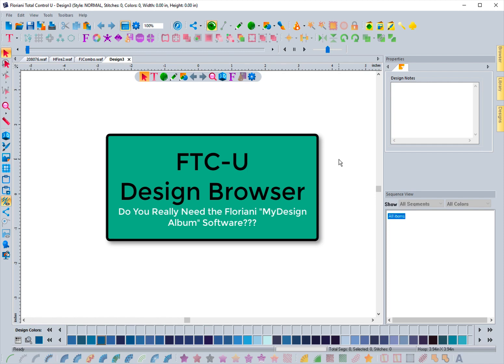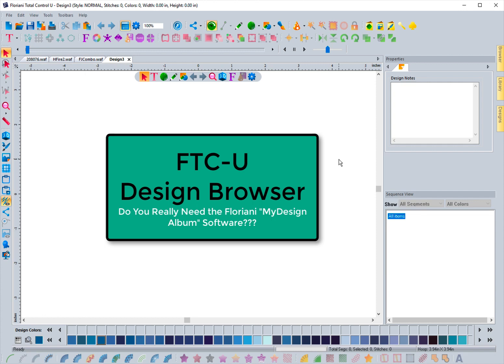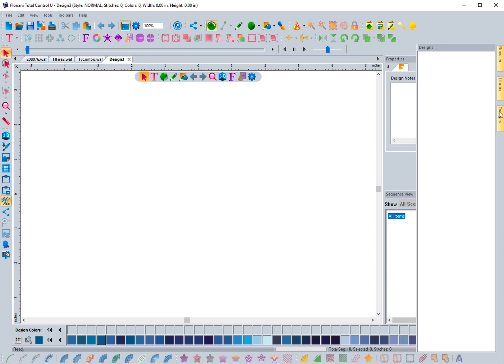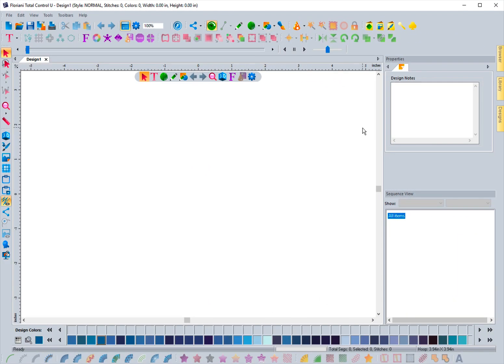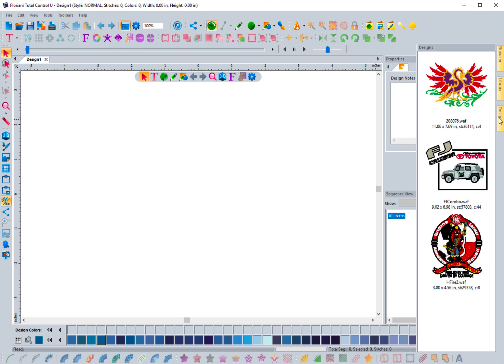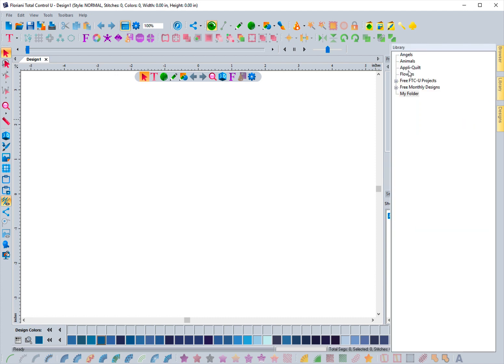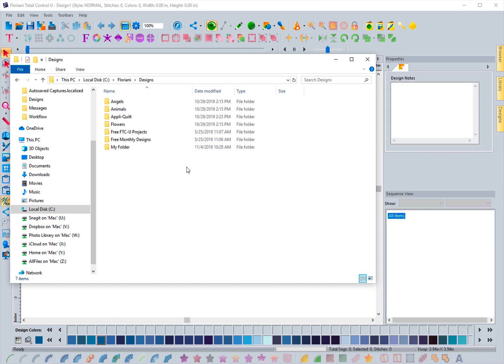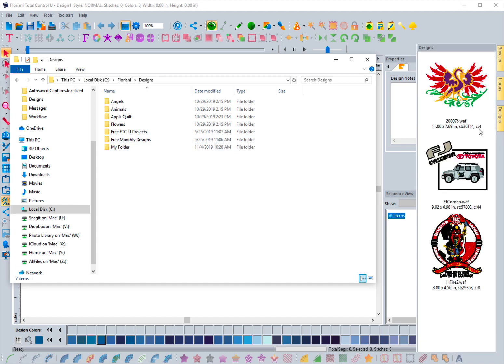Floriani Total Control - Design Browser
In this video, I discuss the Design Browser features offered inside of the Floriani Total Control U embroidery digitizing software.  While it doesn't have full design cataloging features like found in Floriani My Design Album, it provides some of the capabilities that will make accessing the designs on your computer easier.